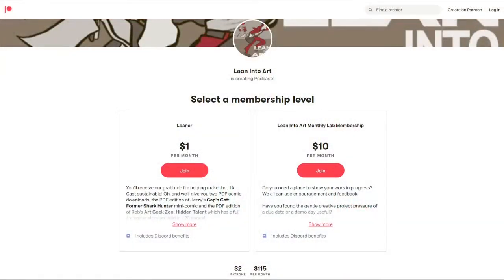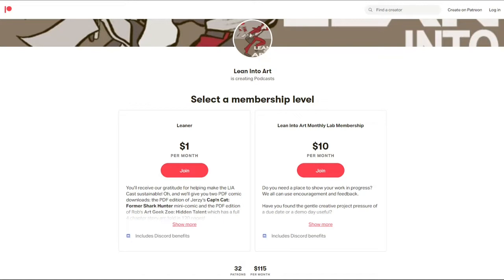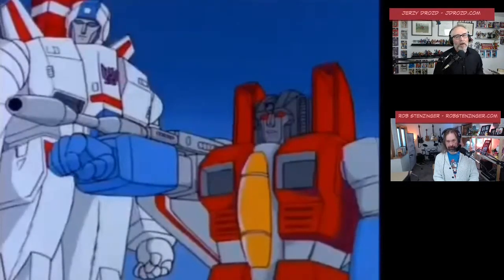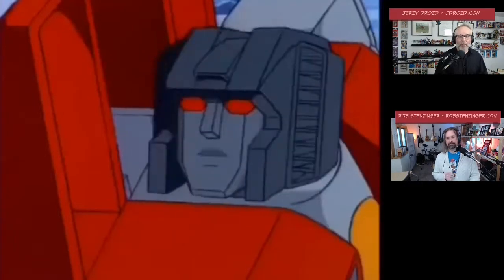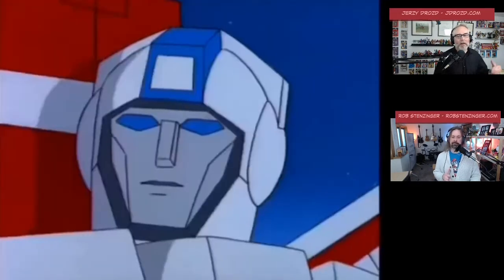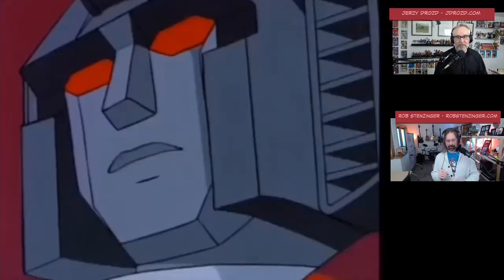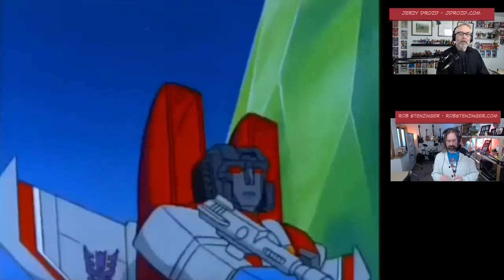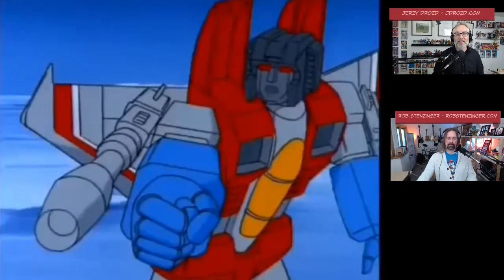LIA Cast 355 - Training Your Analytic Eye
Frustrated that you can’t find a way to bring the big feelings you get from others’ art into your own? Maybe you just need to train your analytic eye to level up your inferencing skills. Being able to look for and identify the ideas behind the art can lend you insights to help you get back on track and feel motivated to create again.